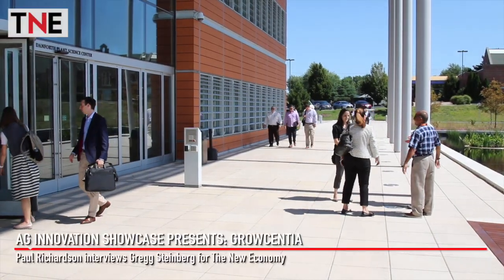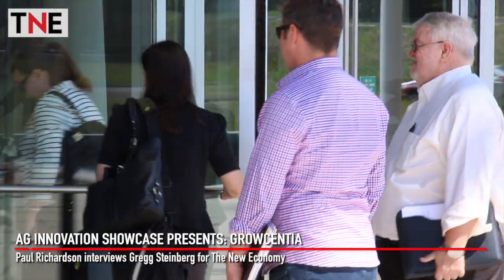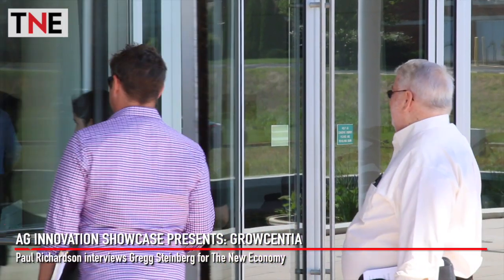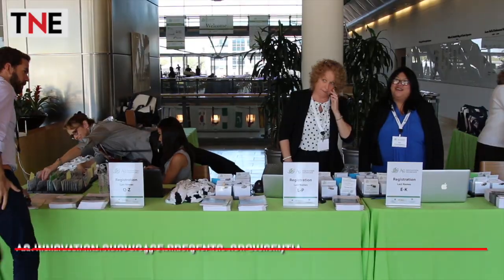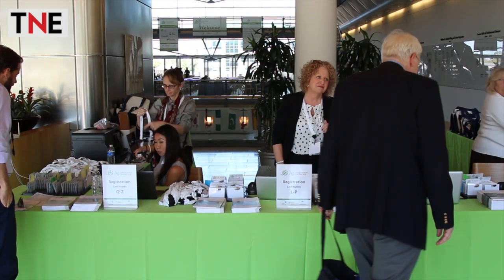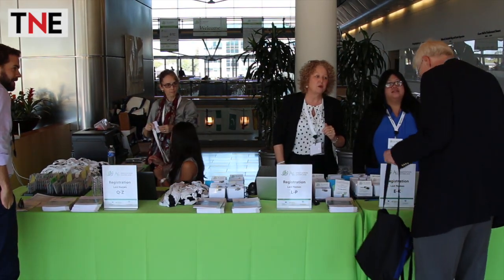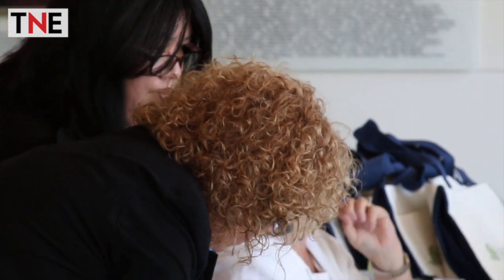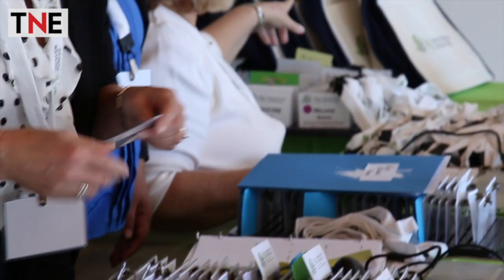Ag Innovation Showcase Presents: Growcentia | The New Economy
The Ag Innovation Showcase offers a platform to innovators across the agricultural value chain. Growcentia is focused on the farm: helping growers enhance yields, in a sustainable way. Greg Steinberg explains how three soil microbiologists are increasing nutrient uptake in plants with an organic soil additive. Registration is now open for the Ag Innovation Showcase 2017